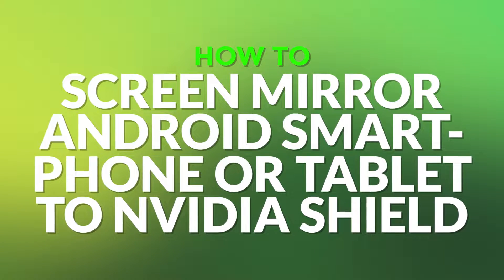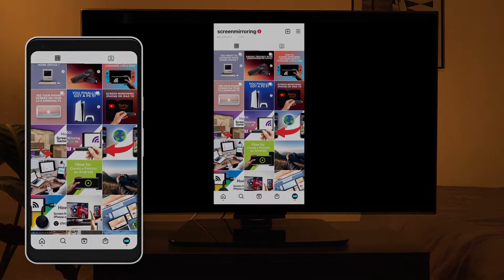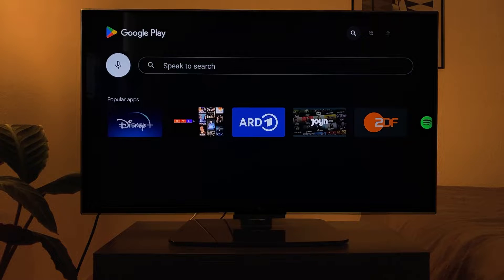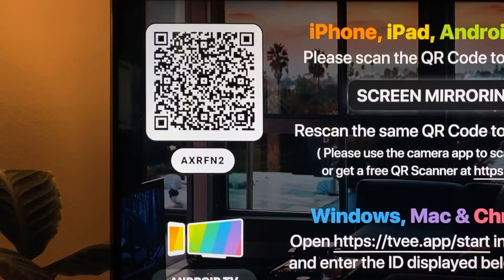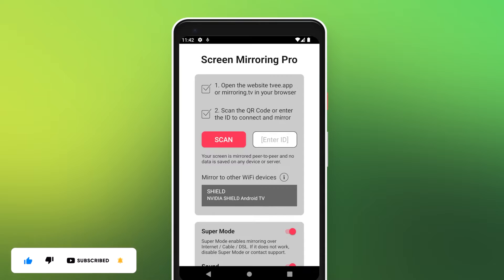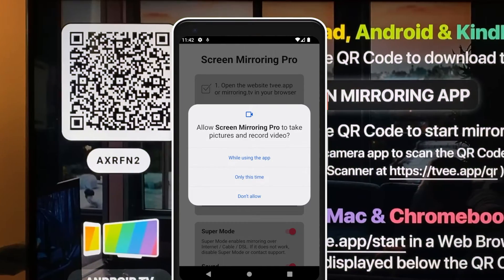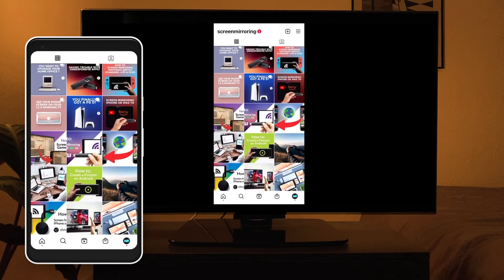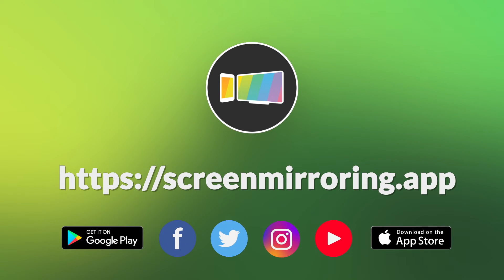Screen Mirror Android to Nvidia Shield / Phone and Tablet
Screen Mirror your Android Smart phone or Tablet Screen on Nvidia Shield or Nvidia Shield Pro by using the Screen Mirroring App. Enjoy photos, videos, apps and even games from your Android device on the big screen.

Check out this tutorial and you will be able to mirror your Android screen on a Nvidia Shield TV.